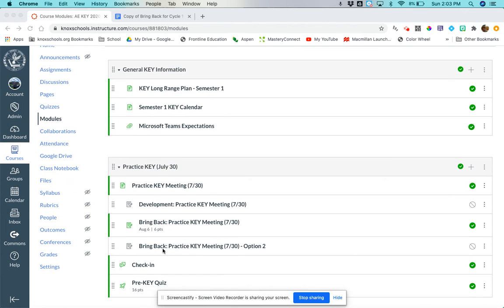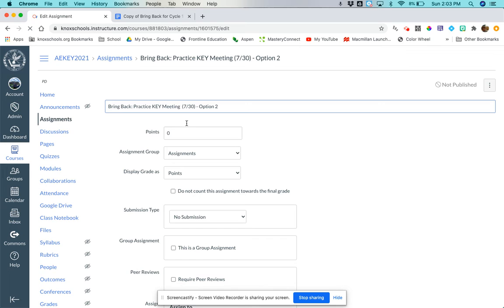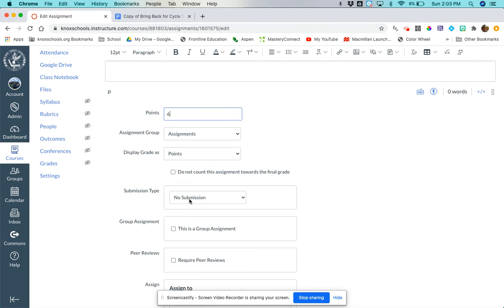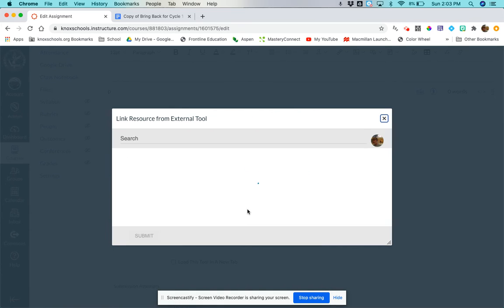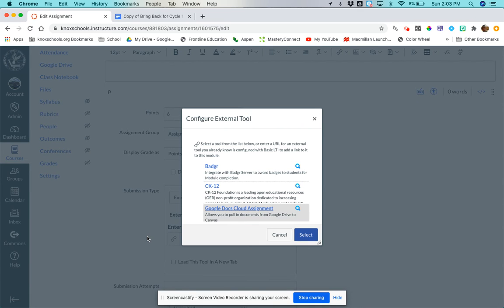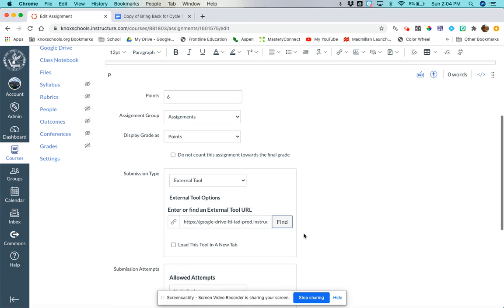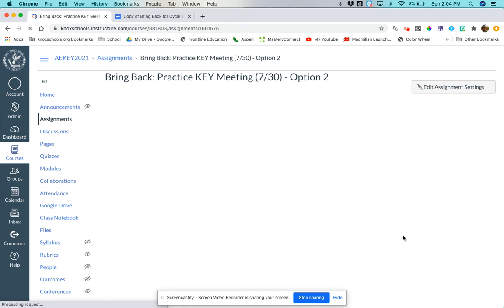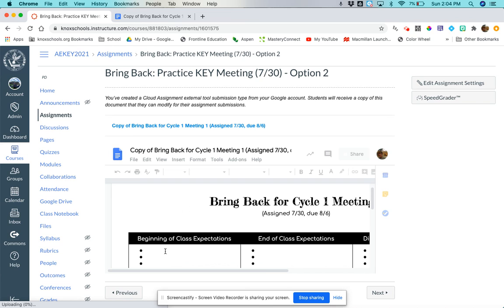Canvas Tutorial - Embed Google Doc